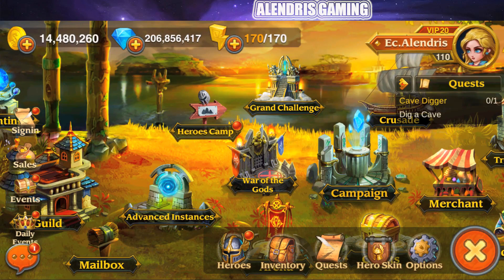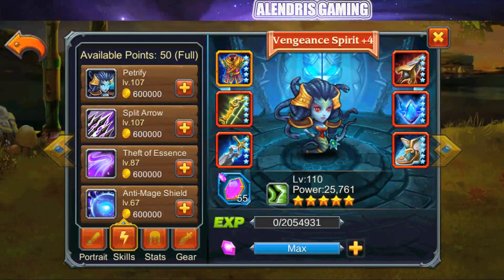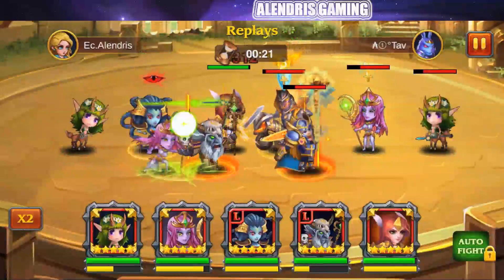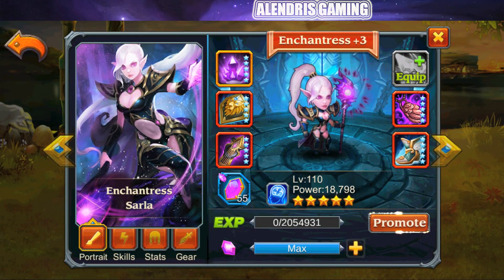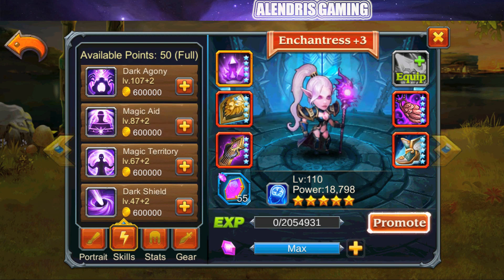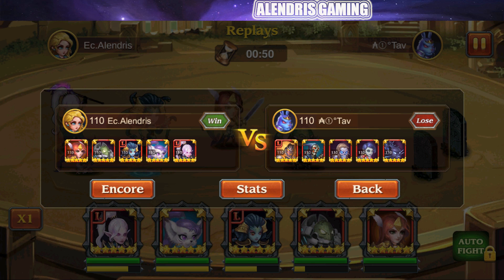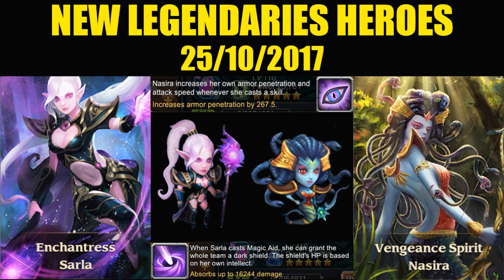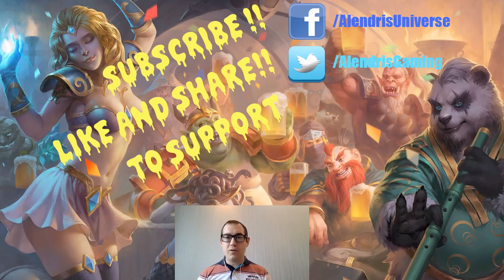Heroes Charge : New Legendaries Enchantress and VS (25/10/2017)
Hello everybody,

Here the presentation of the new 2 legendaries Heroes: Enchantress and VS who will be released on the live server soon.

Code Facebook In Game: 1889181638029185